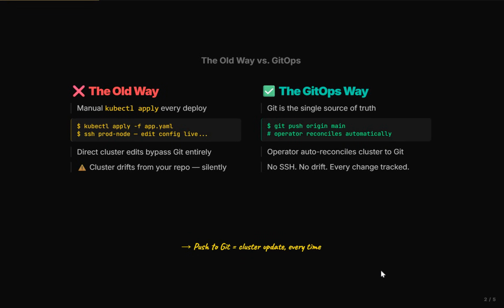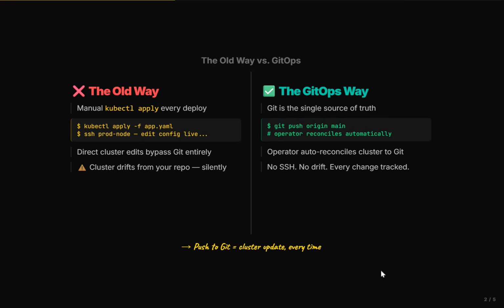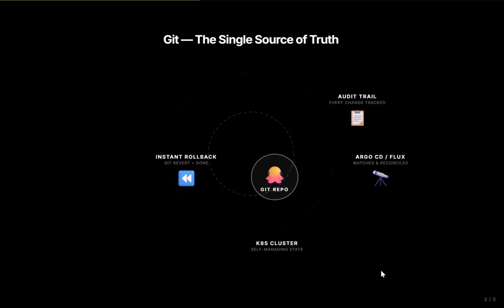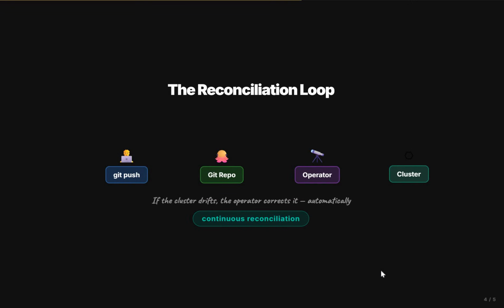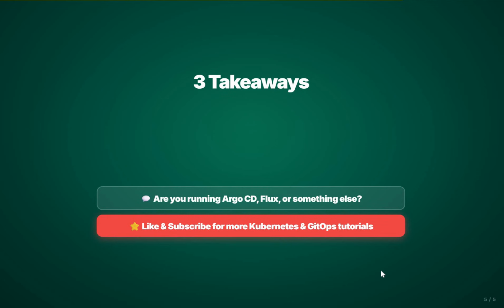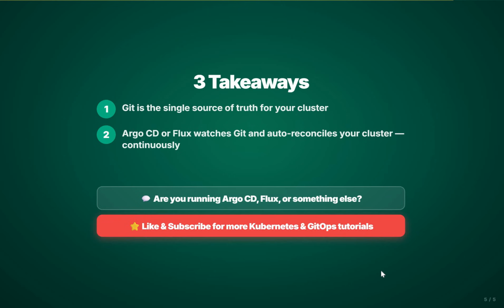GitOps Explained in 100 seconds (2026)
GitOps makes your Kubernetes cluster manage itself — no manual deploys, no drift,
just Git. Here's how it works in under 2 minutes.

• What GitOps is and why it solves configuration drift in Kubernetes
• How GitOps operators (Argo CD, Flux) enable continuous reconciliation
• Why git revert is the fastest rollback strategy in any k8s workflow

GitOps is a set of practices—pioneered by Weaveworks in 2017—that treats Git as
the single source of truth for declarative infrastructure. Instead of pushing
changes directly to a Kubernetes cluster with kubectl, you push changes to a Git
repository and let an automated operator (Argo CD or Flux CD) pull those changes
and reconcile the cluster to match.

This approach eliminates configuration drift (where your live cluster diverges
from what's in source control), enforces an audit trail through git history, and
makes rollbacks trivially easy — just revert a commit. It's especially powerful
in multi-team environments where direct cluster access creates risk.

GitOps has become a standard practice in cloud-native deployments, and both
Argo CD and Flux are graduated CNCF projects used by teams at Intuit, Adobe,
and Ticketmaster. Whether you're adopting Kubernetes for the first time or
scaling a fleet of clusters, understanding the GitOps workflow is essential for
any platform or DevOps engineer in 2026.